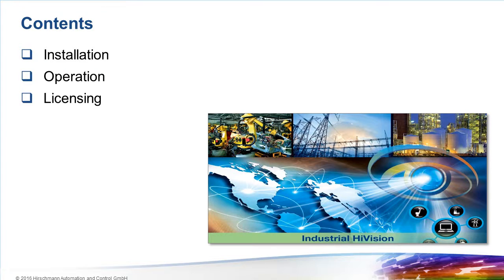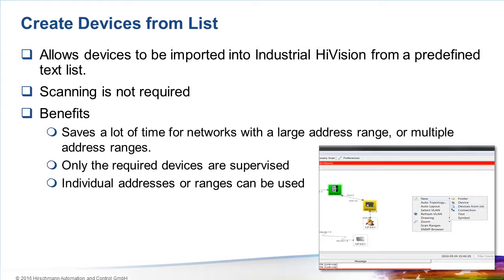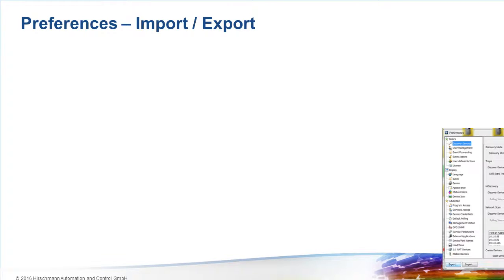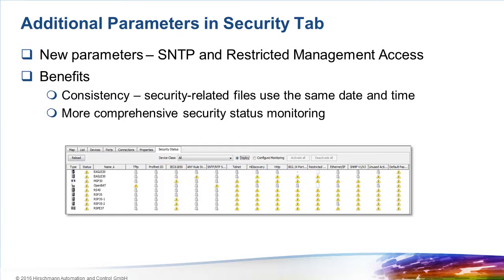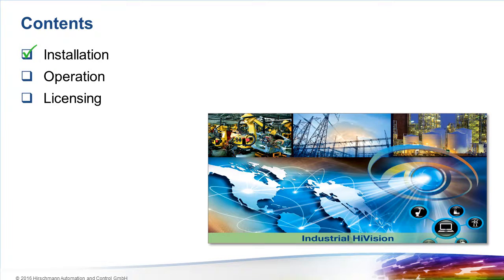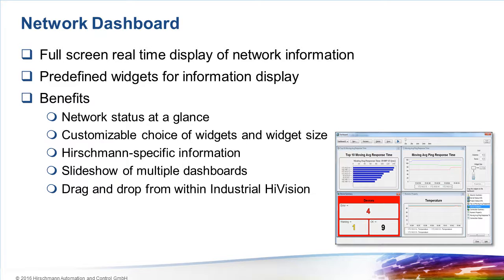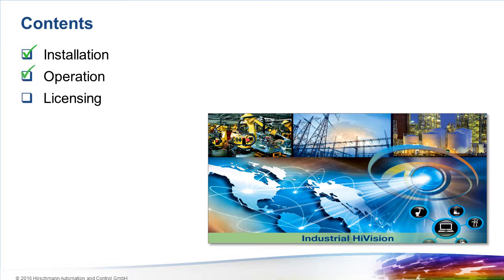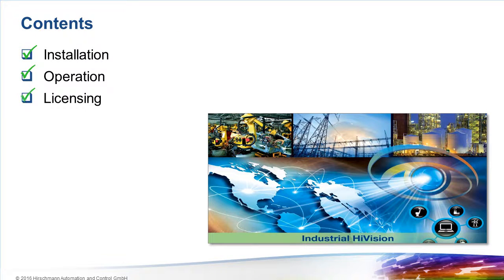Industrial HiVision 7.0 What's New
A look at the new features in Industrial HiVision v7.0